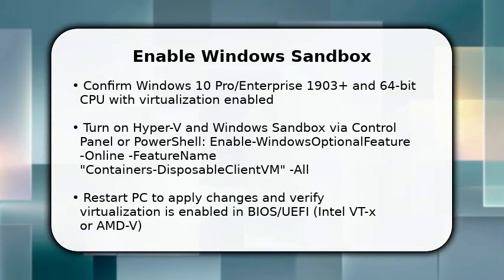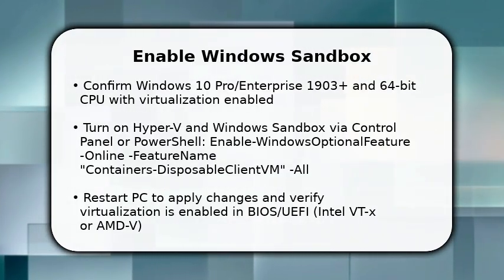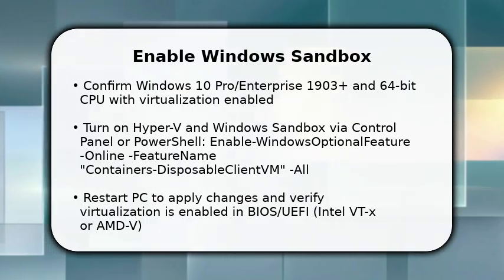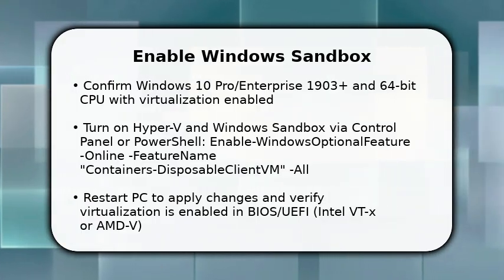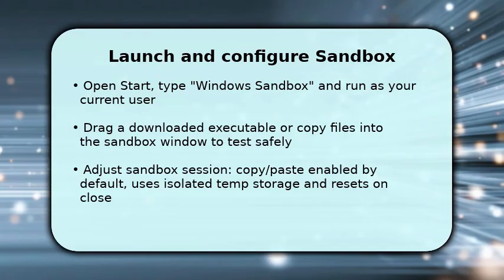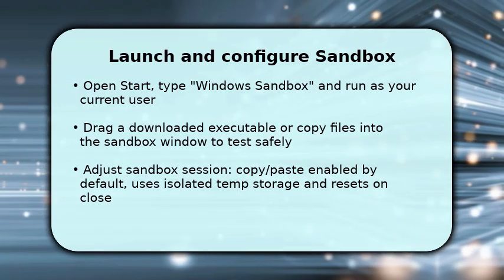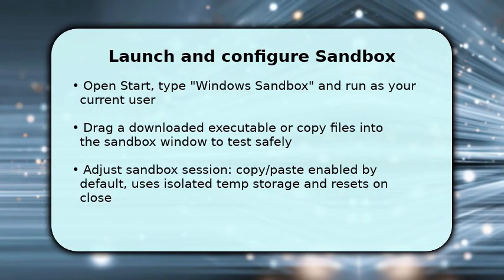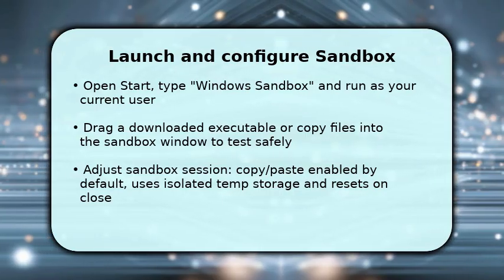How to Use Windows Sandbox on Windows 10 - Easy Guide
Discover the simplicity of using Windows Sandbox on your PC. This video provides a step-bythy guide to activating and utilizing this secure, isolated environment for testing software without risking your main system. Learn how it can enhance productivity by allowing you to experiment with new applications safely.